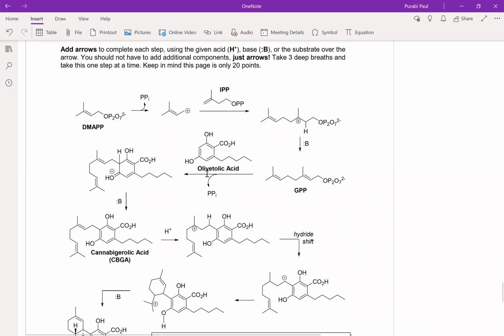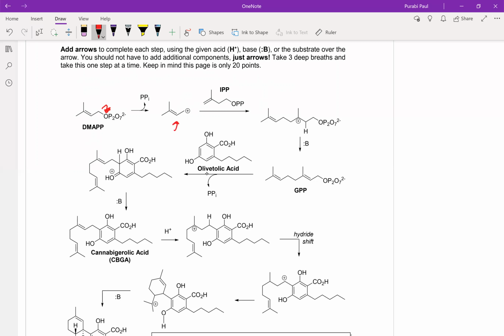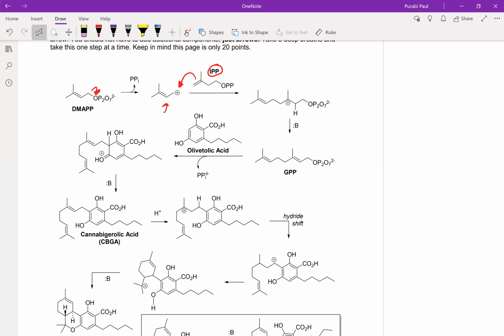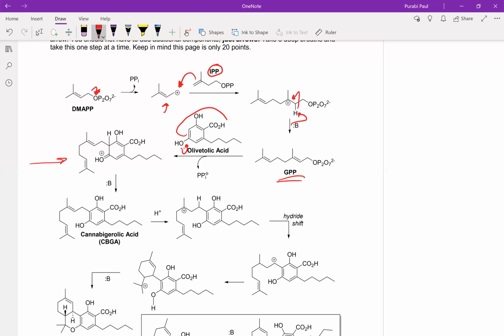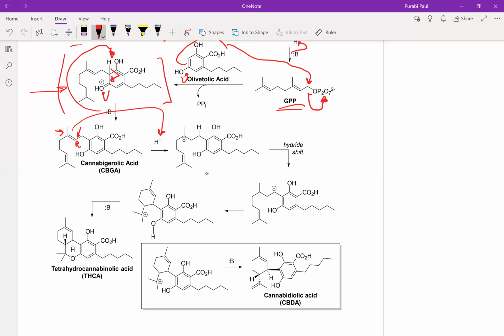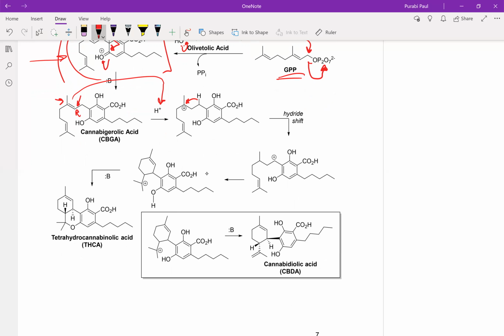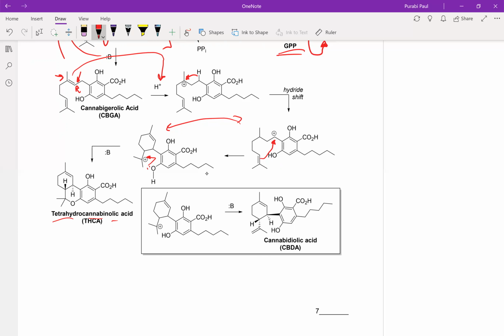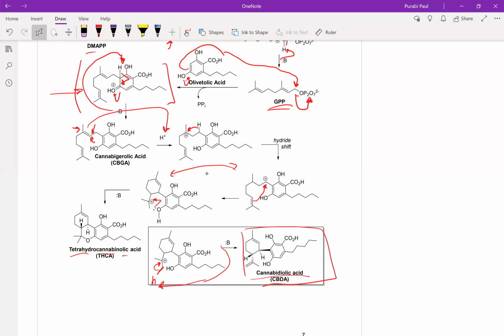Chem 008C (Pirrung) Biosynthesis of THCA and CBDA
ur fav molecule.